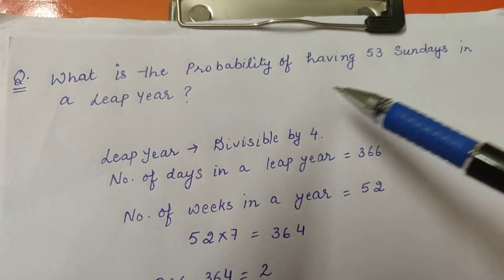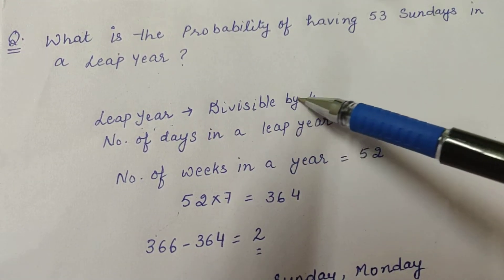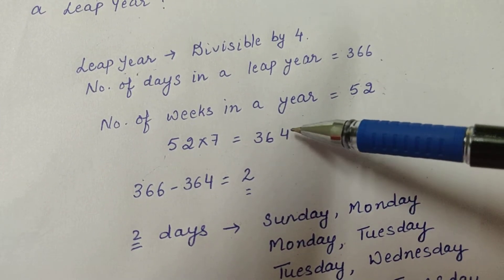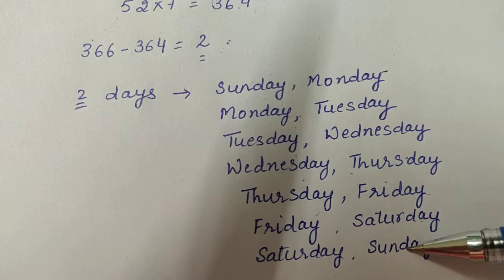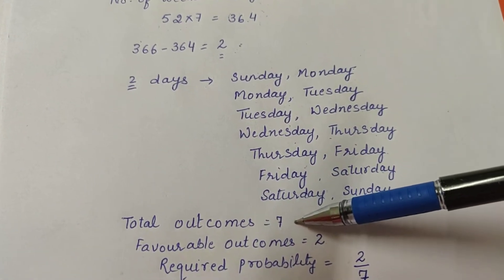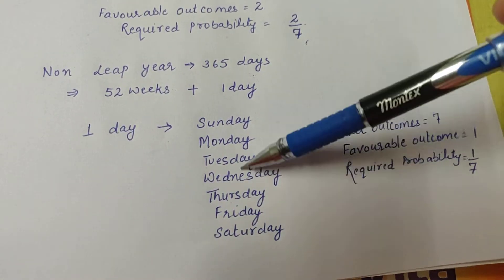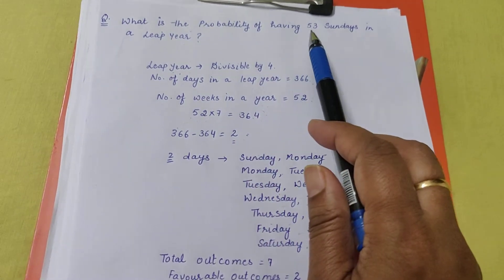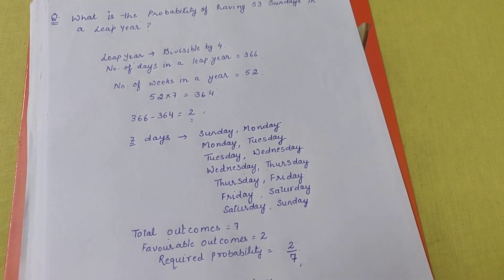Probability of having 53 sundays in a leap year or non leap year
Probability of having 53 Sundays in a leap year